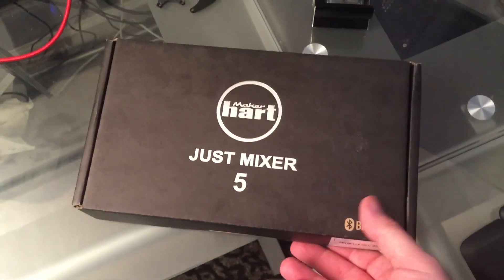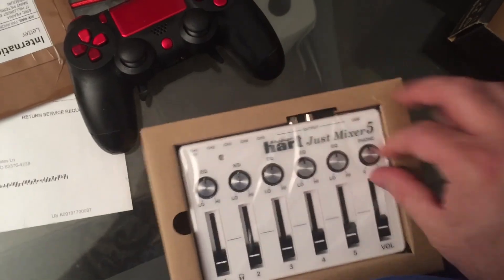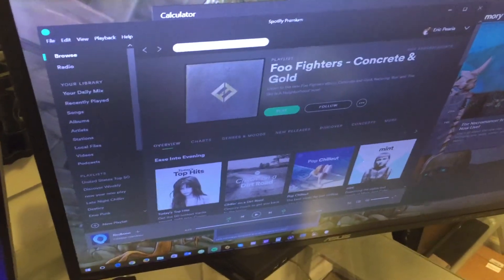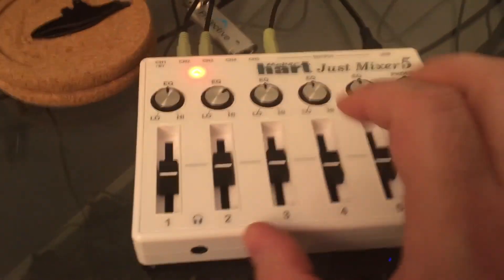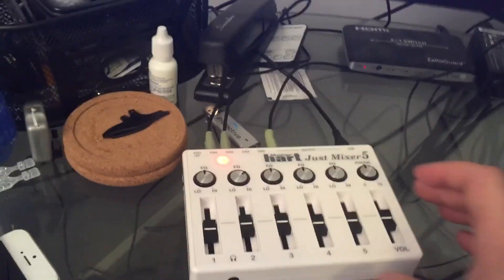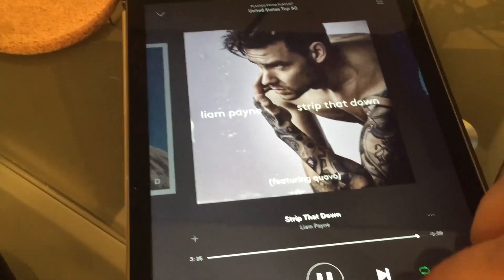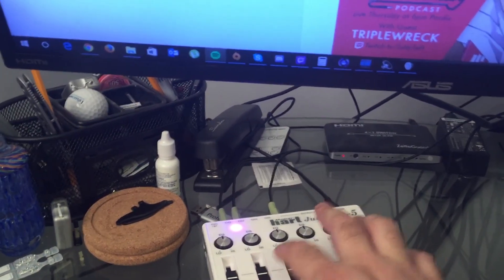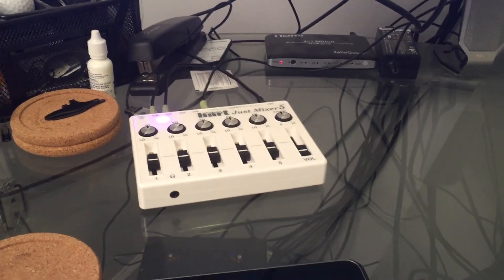Maker Heart - Just Mixer 5 Unboxing & First Impressions - Review.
I wanted to mix my PS4, Switch, and PC audio to all route through my PC Speakers.  Just Mixer 5 is a nice appealing 3.5mm mixer that should do the job.

This product hasn't been in stock in a while, You can get the newer version of the product here:

Here are my first impressions.

You can catch me LIVE every night 7 days a week!
monday - friday 9pm cst
saturday - sunday 11pm cst